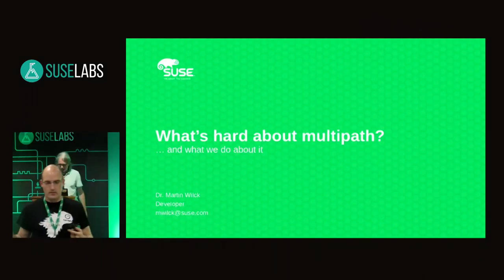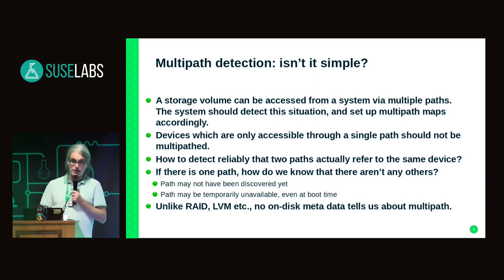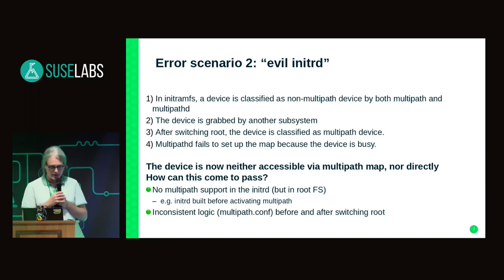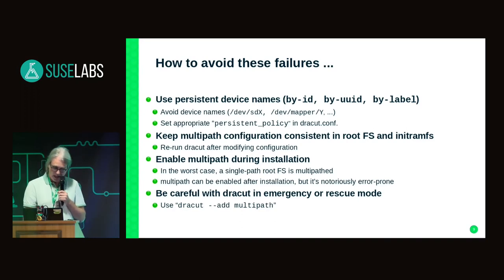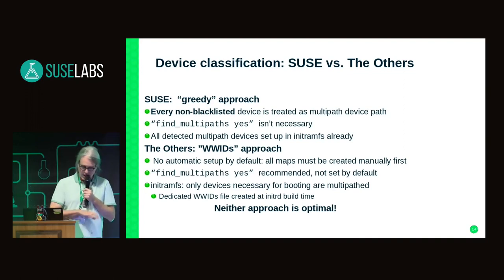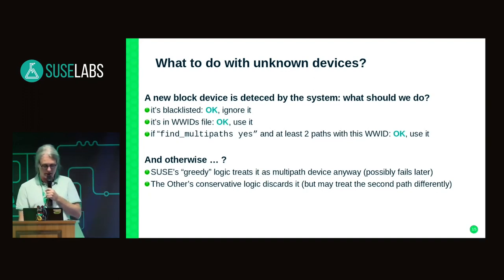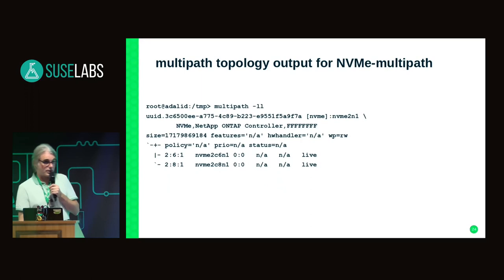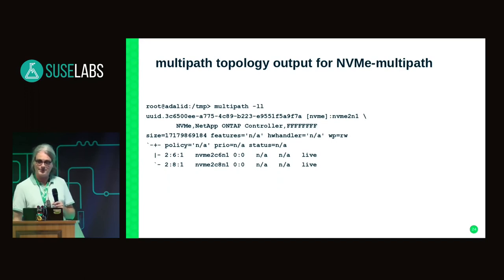SUSE Labs Conference 2018 - What's so hard about multipath, and what do we do about it?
Multipath IO is a technology that's supposed to improve system stability. Yet multipath storage configurations are often affected by weird errors. In the worst case, systems don't even boot with multipath enabled.

I will try to explain the particular pitfalls of multipath configurations, propose a few typical signs of misconfiguration to watch out for, and give an overview about recent developments that will hopefully reduce the error rate. I will also touch the subject of NVMe native multipath, and how it relates to the well-established dm-multipath.

Martin Wilck